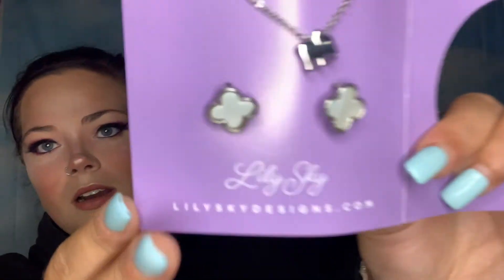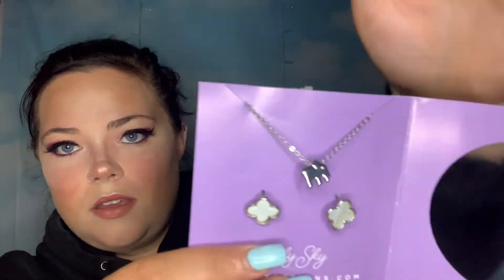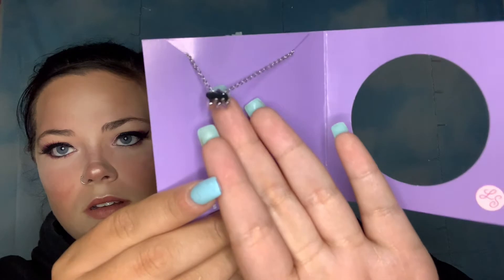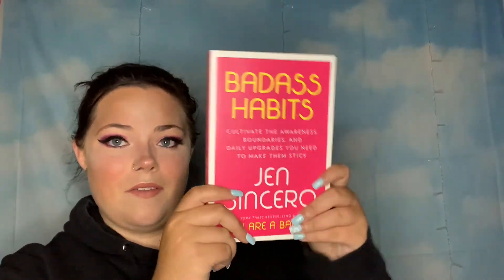This video is A LOT| Single Swag Subscription Box July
Hello Friends-
We have this new Subscription box to our channel called the Singles Swag box which helps bring relaxing, organic, and empowering products to all of our strong and powerful women out there.

Other Social Media Accounts:
PS4: @sky_larjohnson

Push past the Skies ☁️
xoxo-
Sky